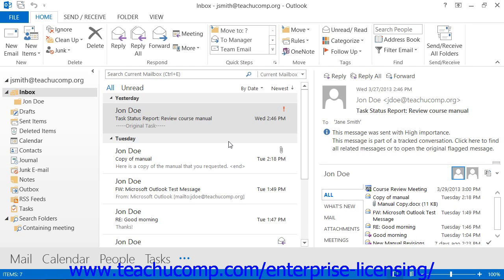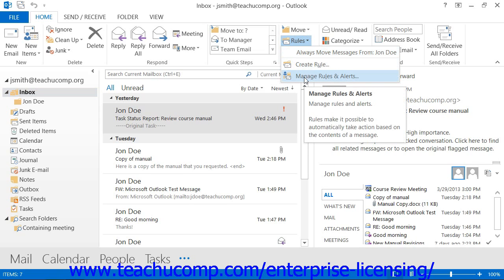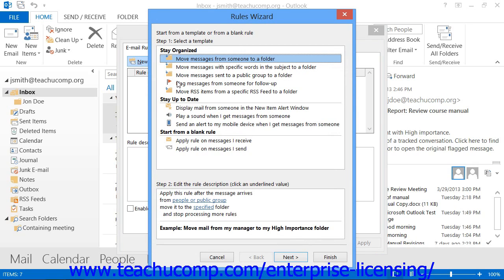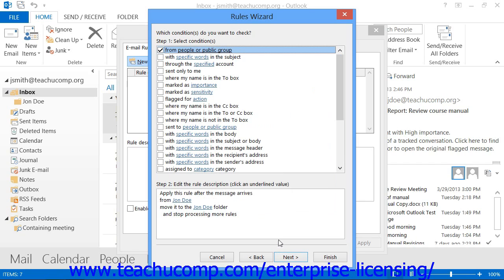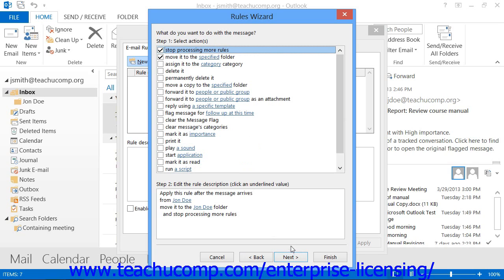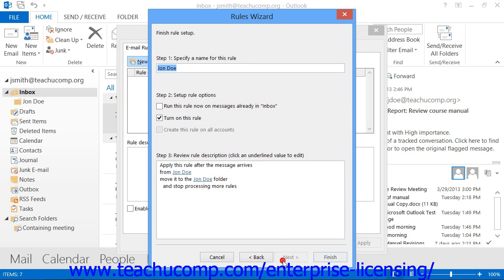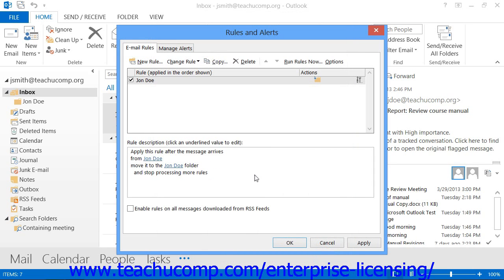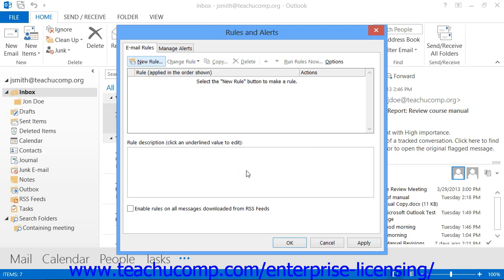Microsoft Office Outlook Advanced Mailbox Options 13.1 Employee Group Training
A clip from Mastering Outlook Made Easy: How to Create Mailbox Rules. Get a FREE demo of our training for groups of 5 or more